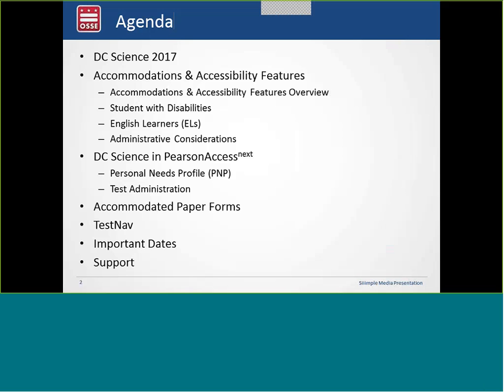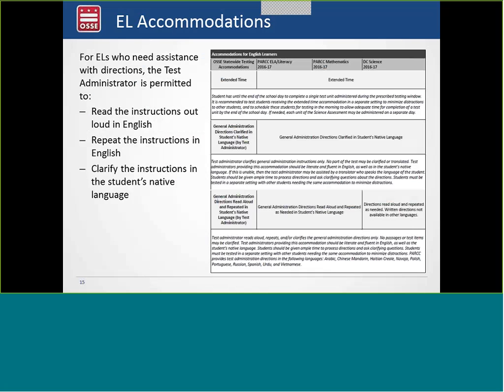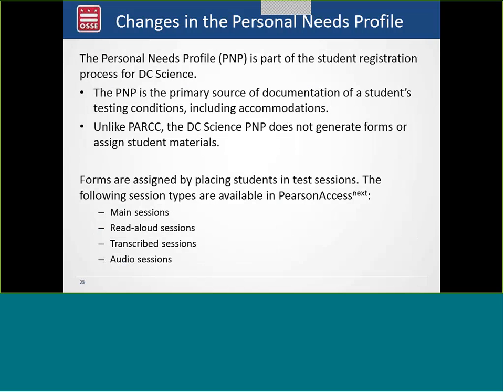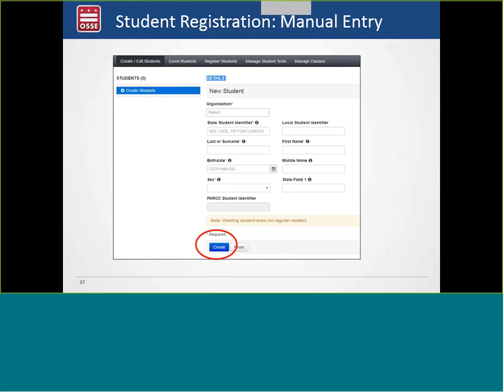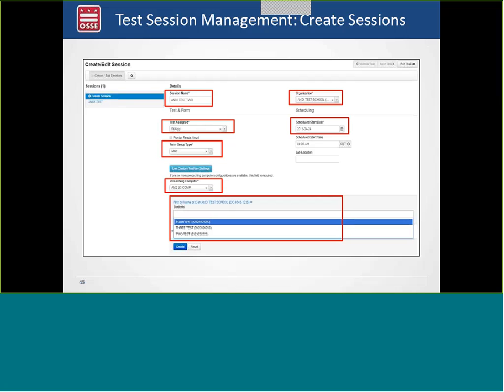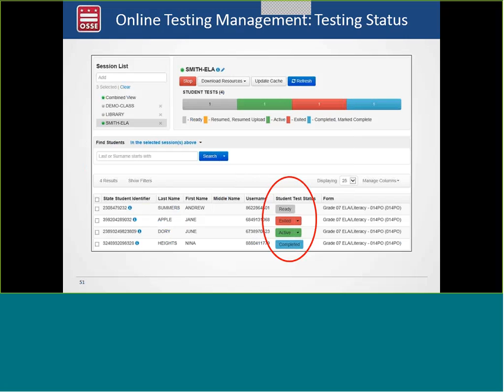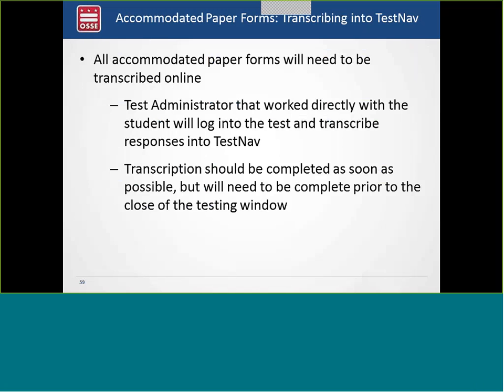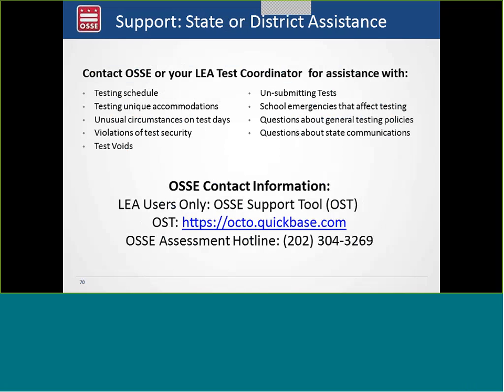DC Science 2017 Administration Training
Audience: New Technology Coordinators, LEA Test Coordinator, and School Test Coordinator, Technology Coordinator
Training Resources: DC Science 2017 Test Administration Training Recorded Slide Presentation